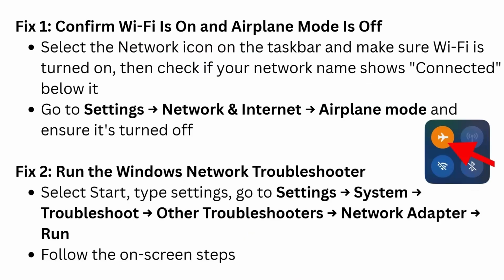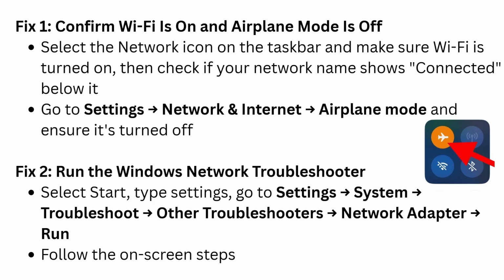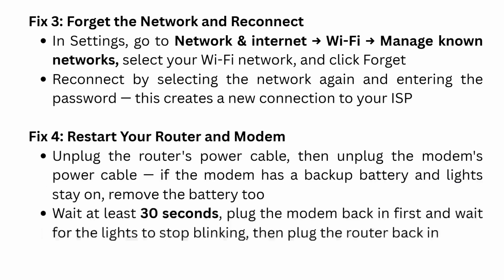How To Fix Atheros WiFi Adapter Unstable Connection And No Signal – Driver And Settings Fix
Is your Atheros WiFi adapter dropping its connection, showing weak signal, or failing to detect networks? This guide covers the most effective fixes including updating or reinstalling the Atheros driver, adjusting power management settings that cause the adapter to switch off, and network configuration tweaks to improve stability. Every fix is explained step by step so you can restore a reliable and consistent WiFi connection on your Windows PC. Fix your Atheros WiFi adapter unstable connection and no signal with this complete driver and settings guide.